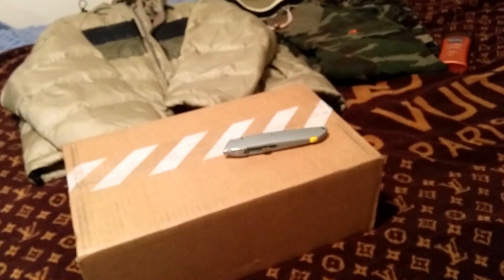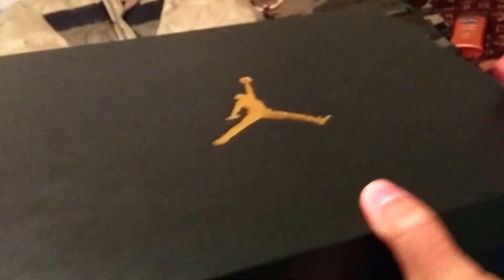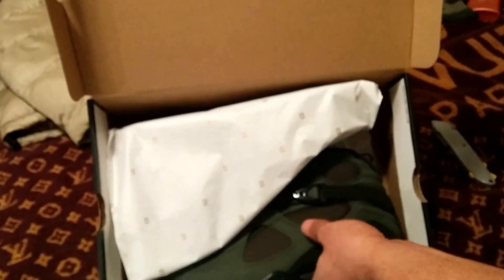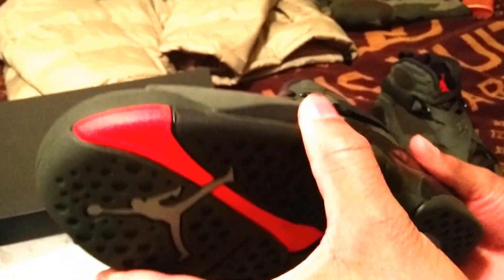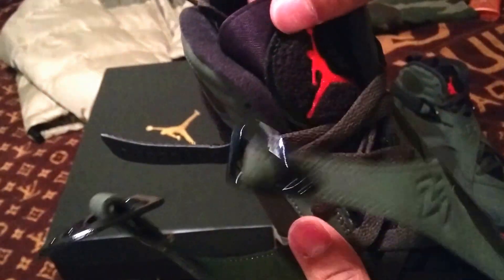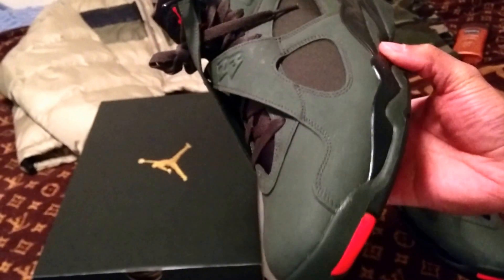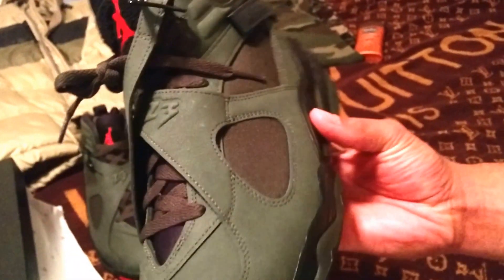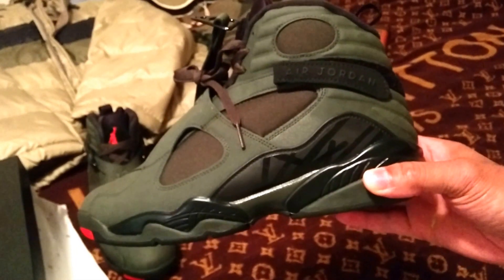Air Jordan 8 Retro "Take Flight" ✈🛩🛫 Undefeated Sequoia AKA G.I. Joe Unboxing & Review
Mail To:

P. O.

Sizes (Men's):

Tops: XL
Bottoms: 36Wx30L(Lrg/XL)
Shoes: 9-10
Boots: 9
Hats: Xl or 7.5